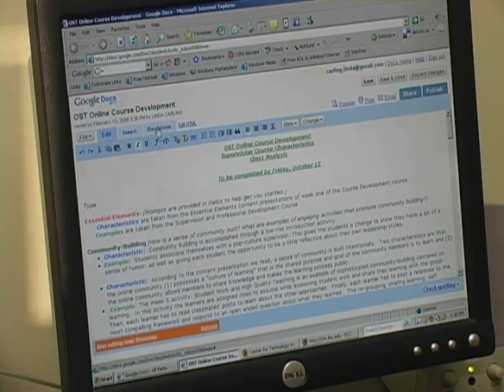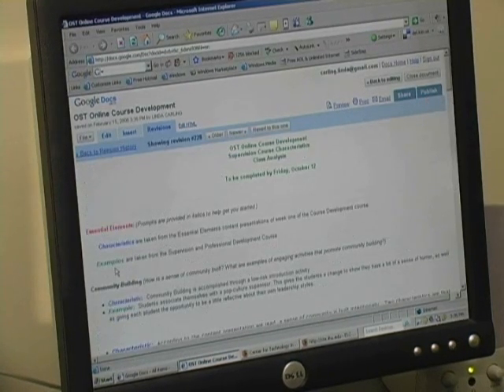Week 3 e-Learning Introduction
Week 3 e-Learning Introduction Spring 2008